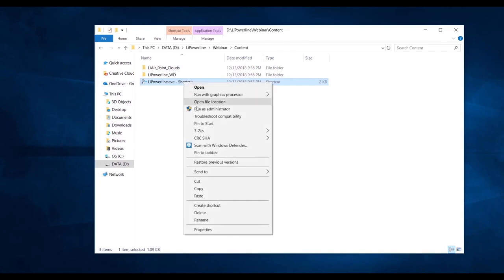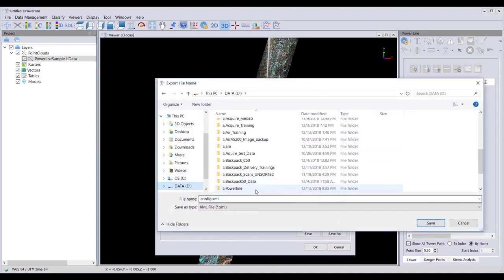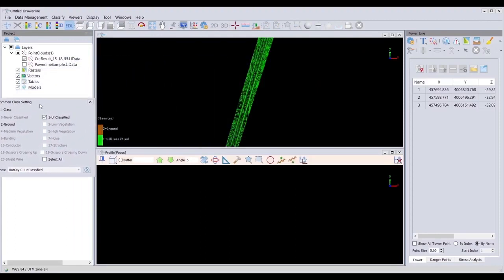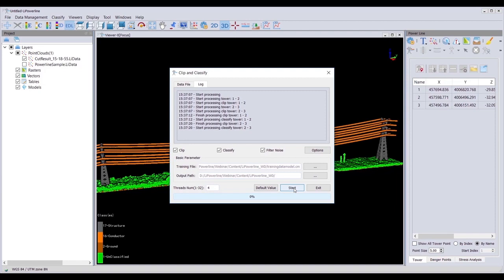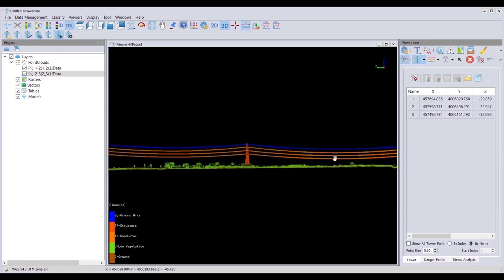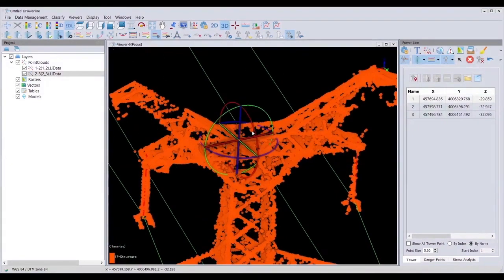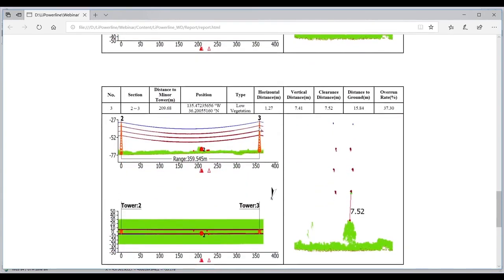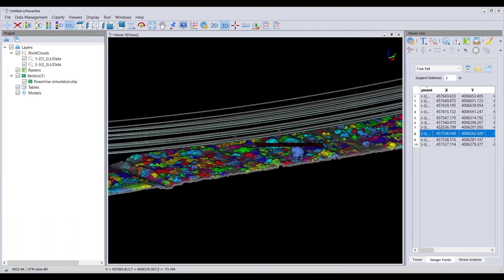LiPowerline Webinar | Power Line Inspection & Analysis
In this webinar we will give users an overview of our power line analysis software, LiPowerline.

LiPowerline offers an intuitive and highly efficient solution for power line inspection from LiDAR point clouds. This software includes powerful tools for the automatic and manual classifying of power lines, transmission towers, vegetation, buildings, and other objects of interest. The program can be used to automate the detection of user-defined danger points (e.g. vegetation encroachment and tree fall hazards). Built-in reporting functions allow users to quickly generate detailed project reports and results can be exported as KML formatted files.